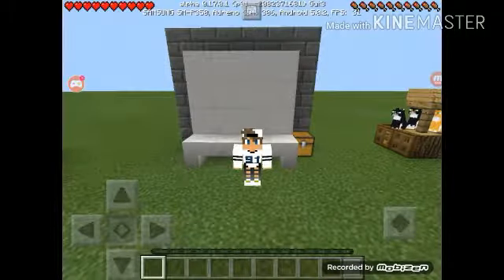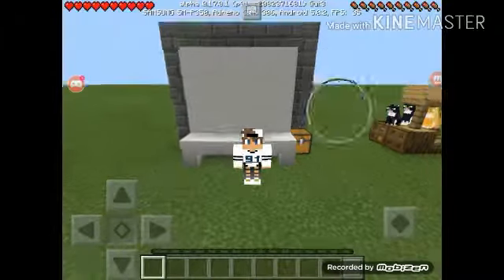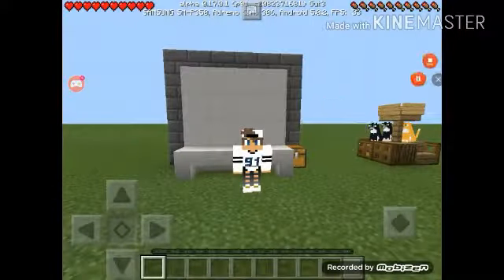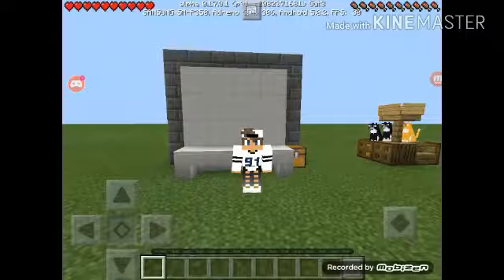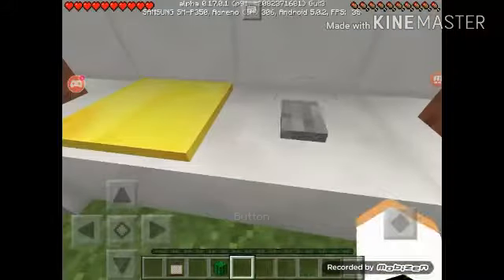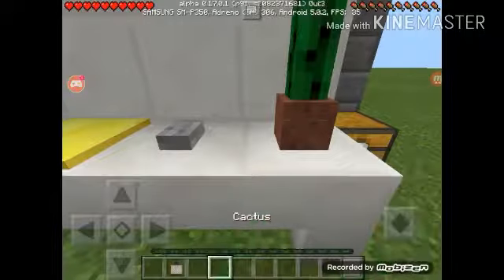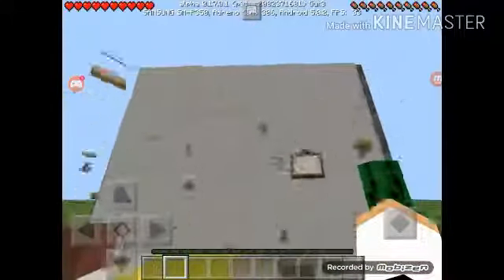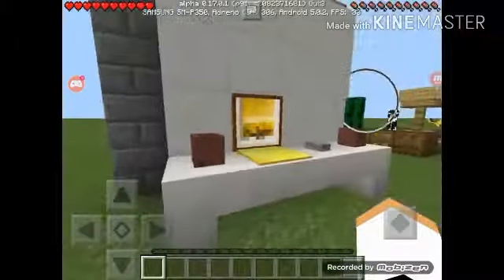HOW TO MAKE A WORKING COMPUTER IN MCPE!!! |I USE MY NEW INTRO AND I PLAY MINECRAFT IN THE COMPUTER :